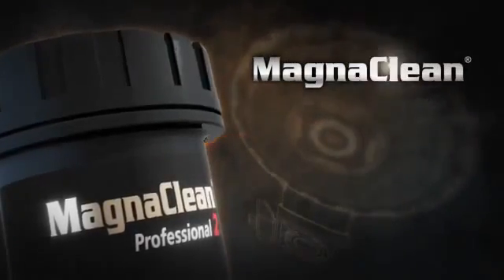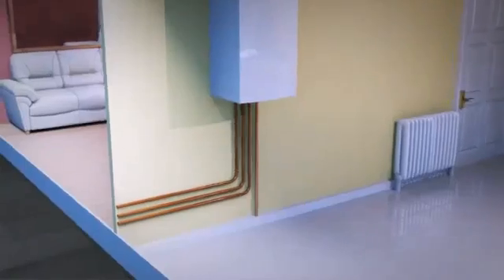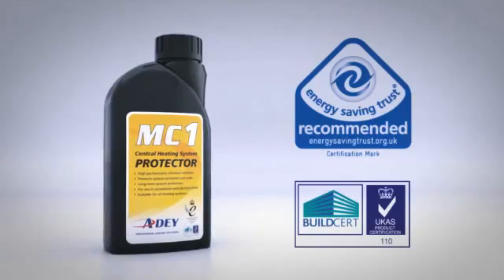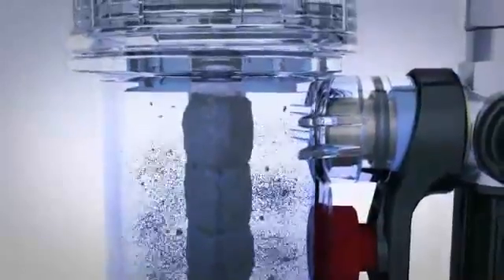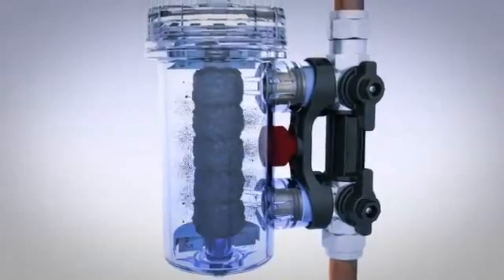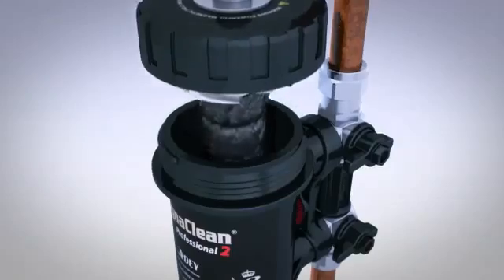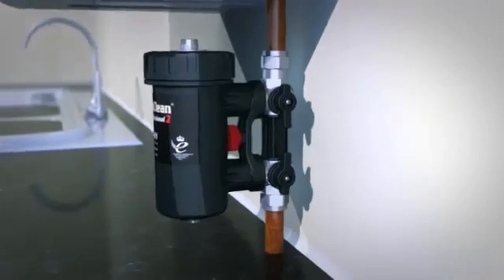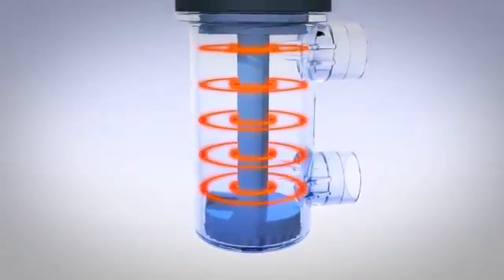MagnaClean Professional 2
Available At
Tec Supplies Ltd
Wycke Hill Business Park
Wycke Hill
Maldon
Essex
CM9 6WH

MagnaClean® Professional2 has been developed by the industry leading company that pioneered magnetic filtration. ADEY's filters are already protecting nearly 1.5 million heating systems in UK homes removing virtually 100% of the damaging suspended black iron oxide sludge that builds up in all central heating systems.
The in-line, push-fit, filter not only extends the operational life of the central heating system, it reduces maintenance and heating energy bills as well as reducing carbon emissions.

The benefits of this new technology are immediate:
  NEW in-line installation -- In just two minutes
  NEW compact installation for tight spaces
  NEW low profile drain valve -- Easier servicing and dosing
  NEW improved valves -- Greater reliability
  NEW twin reverse flow -- Maximising debris capture
  NEW improved sheath design -- Dual non-magnetic capture
  NEW rapid fit connectors for faster servicing
  NEW high perfomance seals
  NEW air vent assembly
  NEW versatile installation options